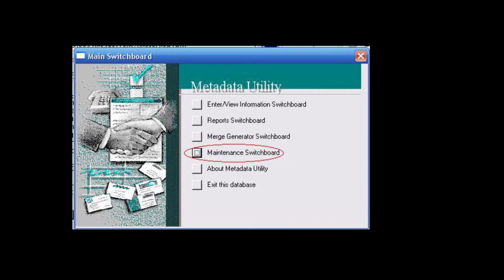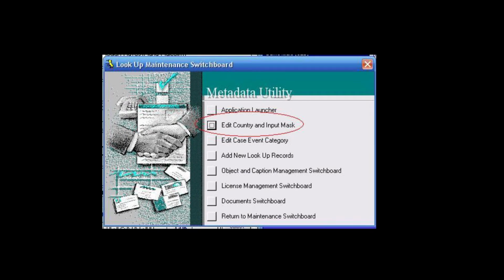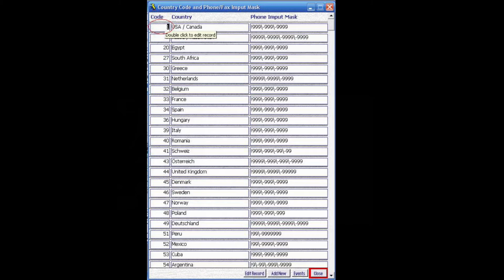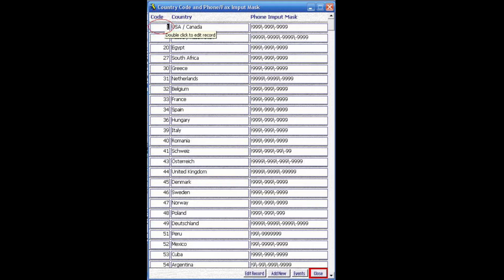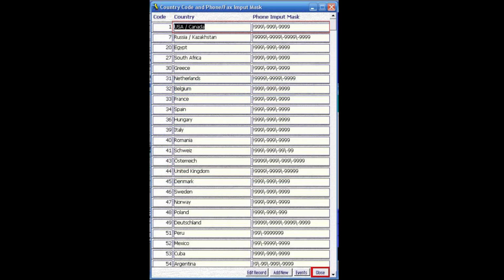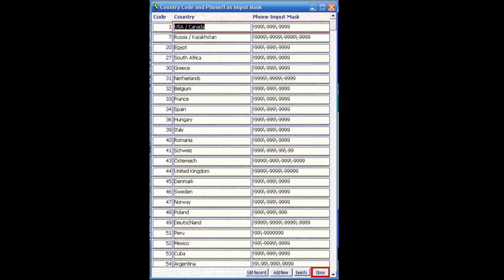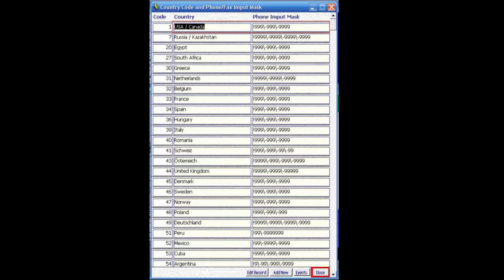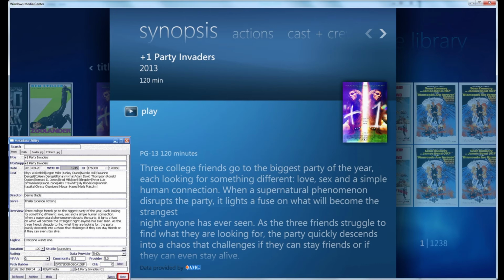Metadata Utility - Maintenance Switchboard - Look Up - Edit Country Code and Telephone Input Mask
Metadata Utility - Key Features include:
- Batch Processing
- Language Management

00:00 Intro
00:10 Switchboard Navigation
00:30 Edit Input Mask
01:45 Outro